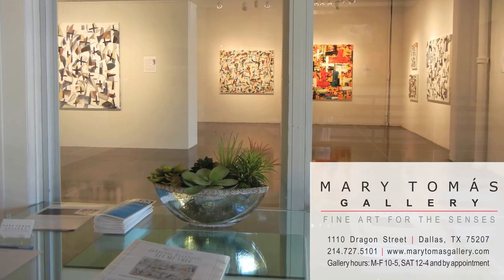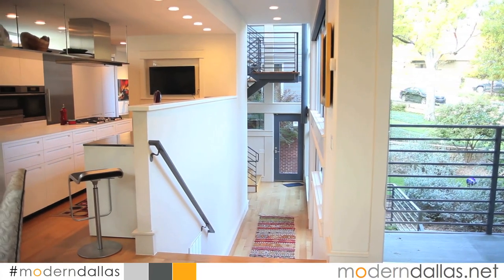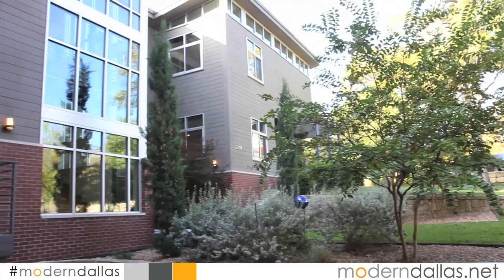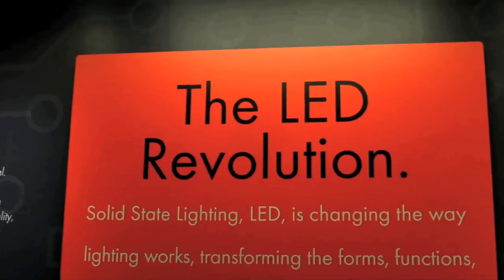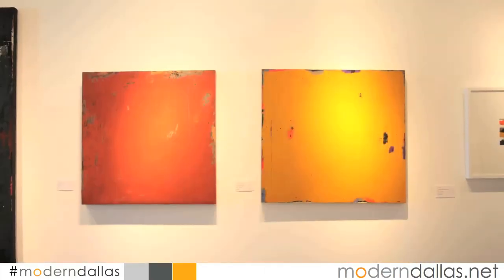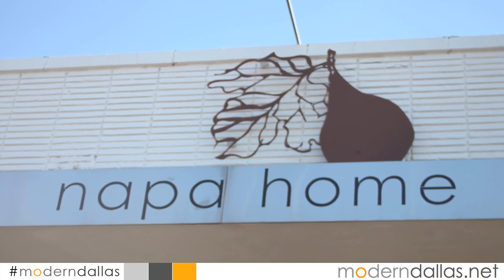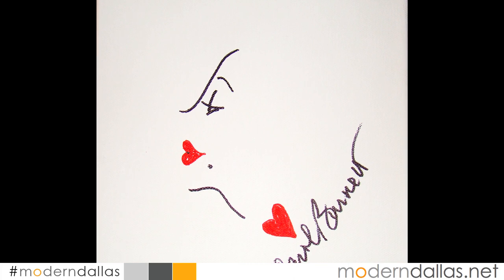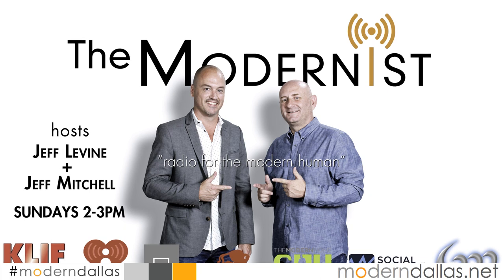moderndallas.tv webisode 27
Tree House - Nestled On A Gently Sloping Lot In Kessler Woods, stop by ilume Gallerie and chat about Ed Hall's show ... moderndallas.coolspaces visits Napa Home
and more